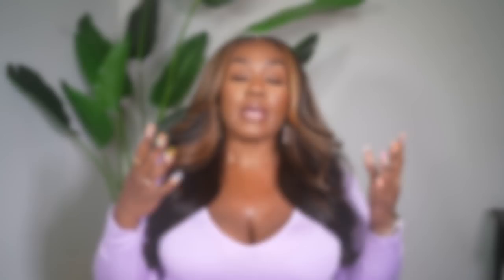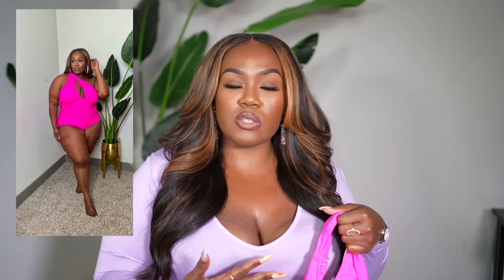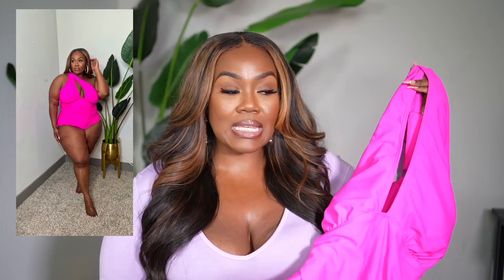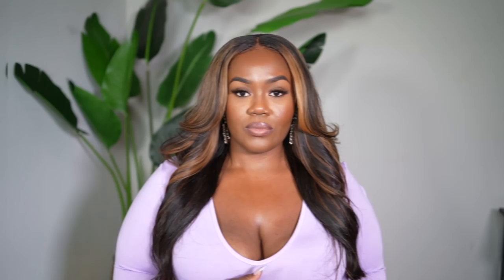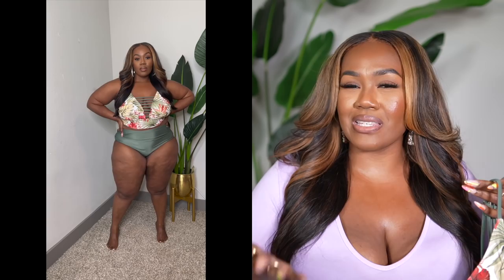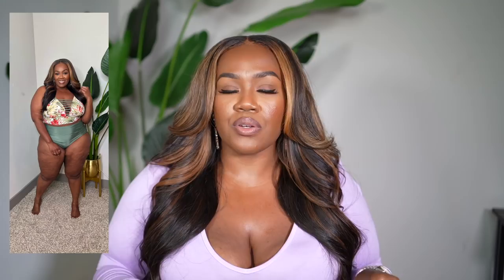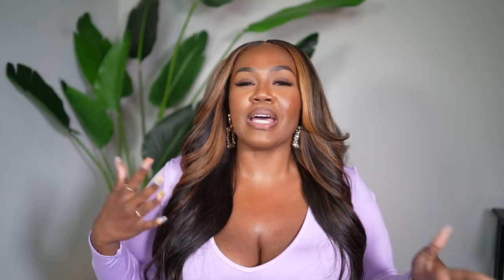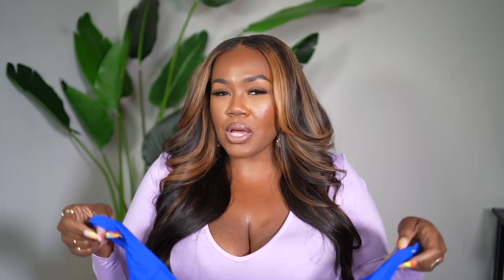Amazon Plus Size Swimwear Haul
Black one piece size 18
Orange one piece size XL
Pink one piece size 18
Rust two piece size XL
Floral two piece size XXL
Blue two piece size XXL
Cute Swimwear & Beach Essentials

Items I use to film
birds of paradise plant